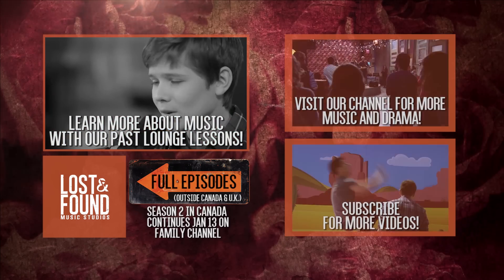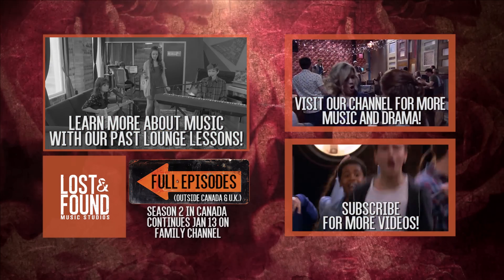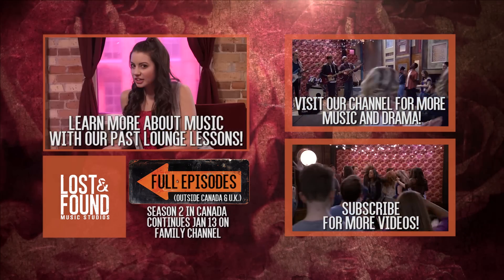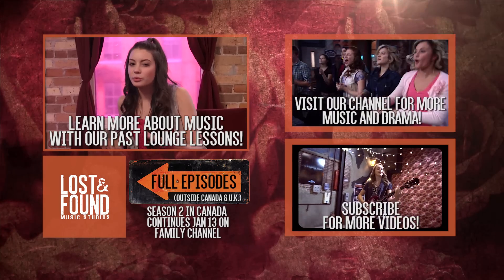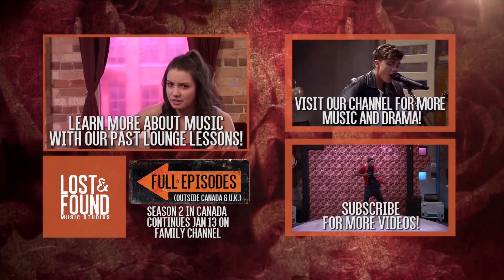Lounge Lesson: What's a Sustain Pedal? - Lost & Found Music Studios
Shane Harte and Sarah Carmosino ('Luke' and 'Rachel') show you the difference between using and not using a sustain pedal on a piano and how it affects the chords, after their "Living the Dream" Jam Session!
for
• extended songs & music videos
• jam sessions
• cover videos
• behind the scenes & interviews
• music lessons
• and more!

From the creators of the hit dance show The Next Step, Lost & Found Music Studios follows the lives of a group of musicians who are part of a unique music program. Each year musicians audition for a spot at the studio and a chance to go on a live tour. The kids at Lost & Found spend their time writing songs, performing, and improving their talents to hopefully turn their passion into a profession - all while dealing with their own drama.

Produced with the participation of the Canada Media Fund and the Bell Fund